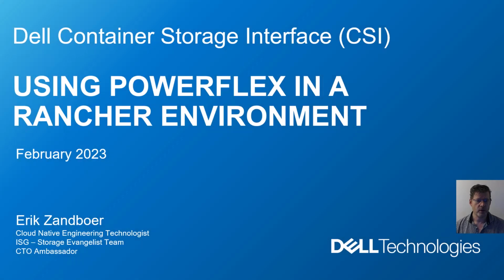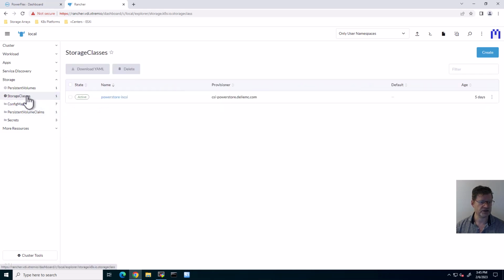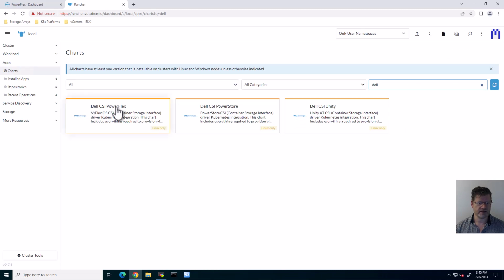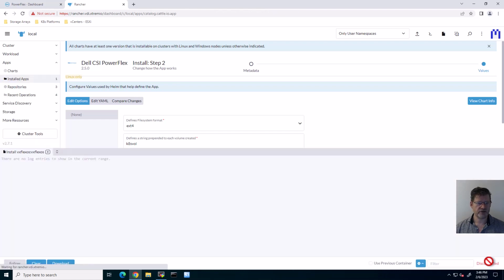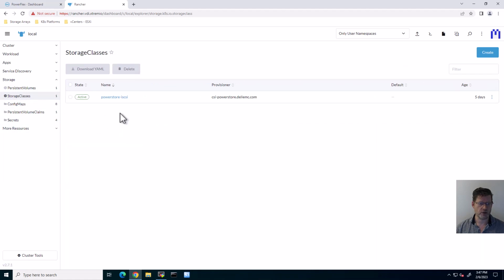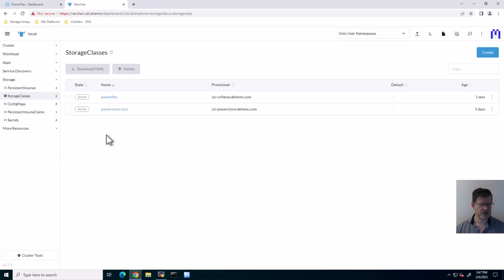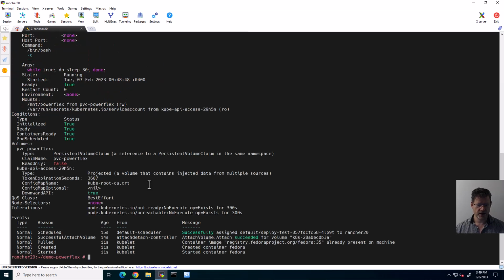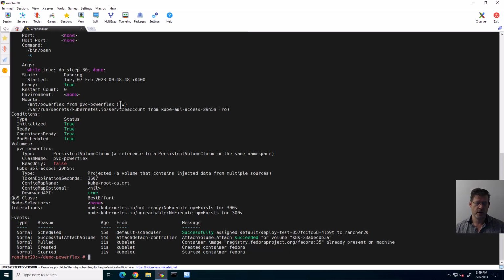Deploying Dell PowerFlex CSI Drivers In a SUSE Rancher Environment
This demo, shows how to deploy the Dell CSI Driver for PowerFlex, directly from the SUSE Rancher Marketplace